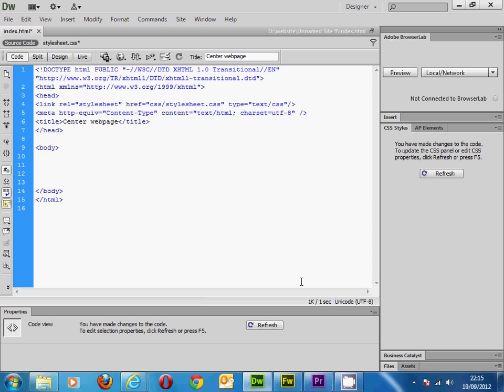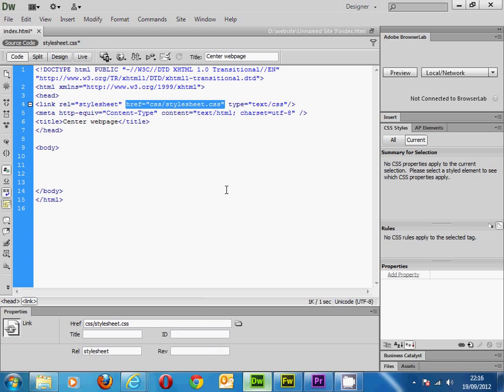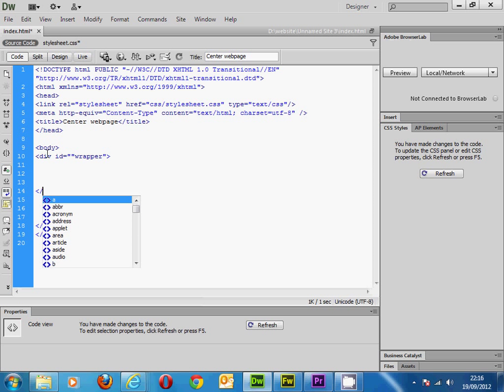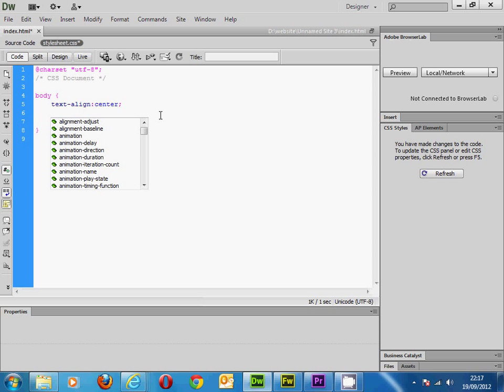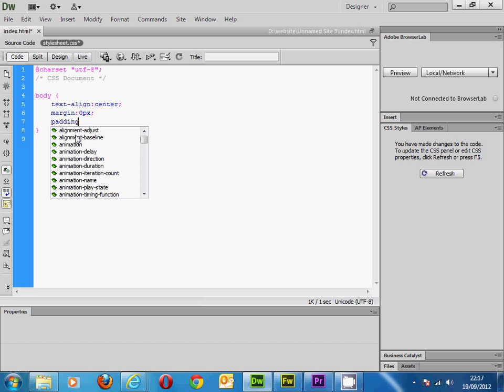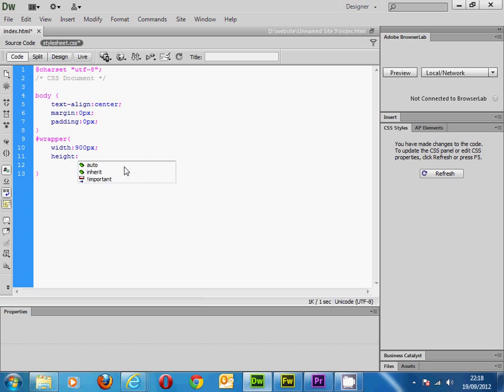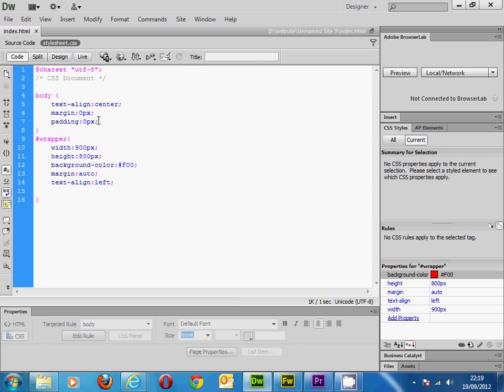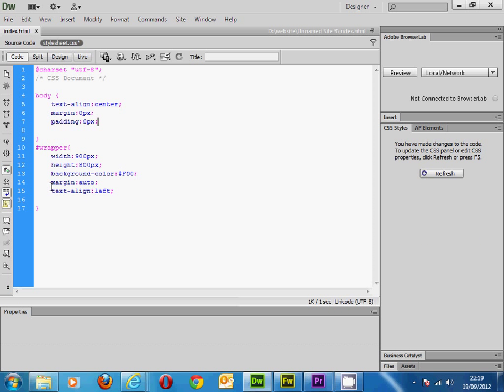How to center your web page using css and html.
This tutorial this teach you how to center your webpage using css and html.